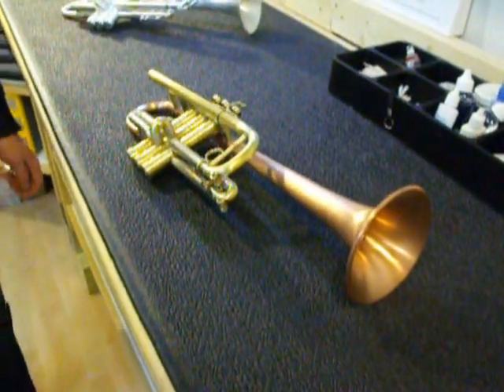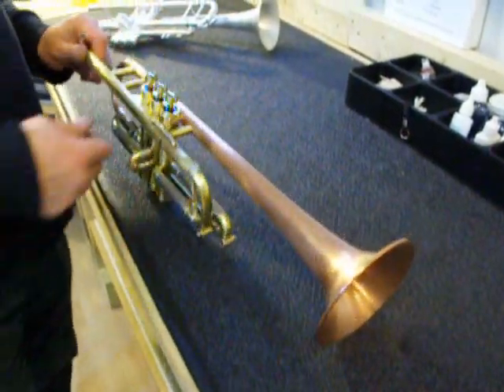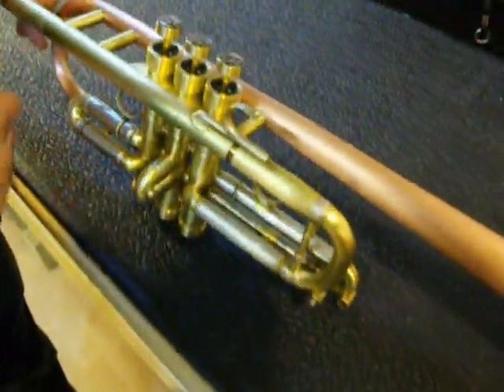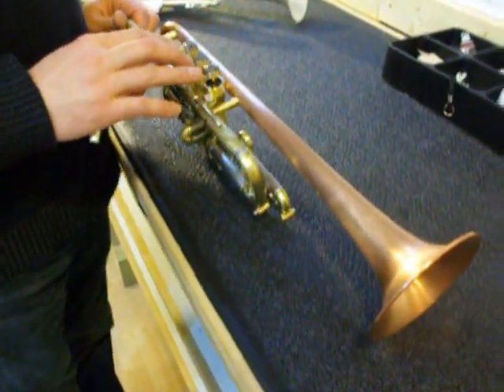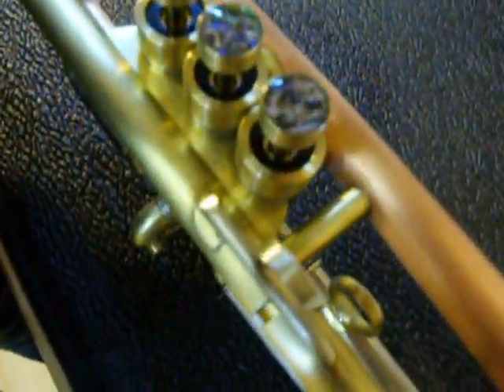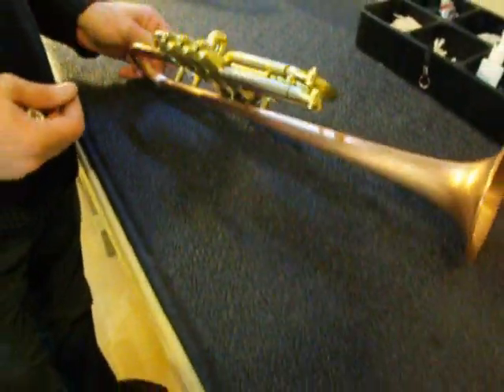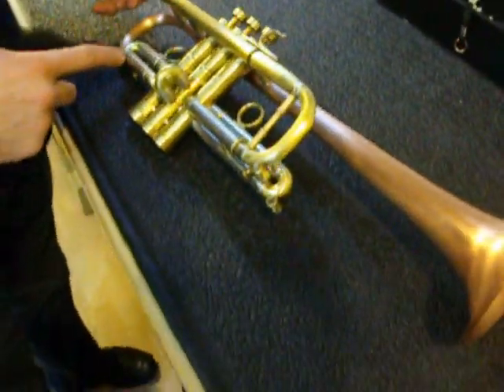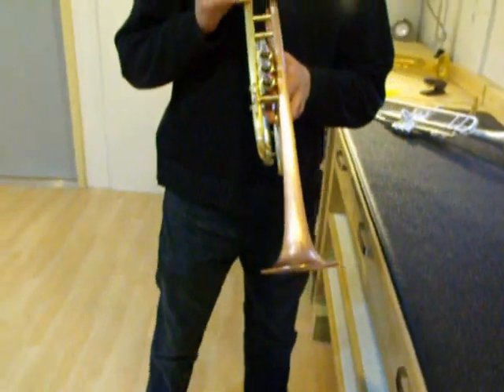Demo of 907 Kanstul Copper C Trumpet Harrelson trumpet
Jason Harrelson Demos Harrelson Modified 907 Kanstul Copper Trumpet in C